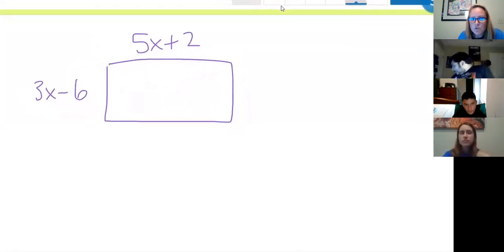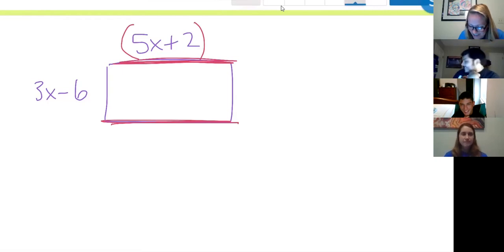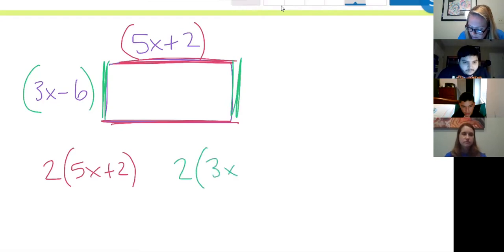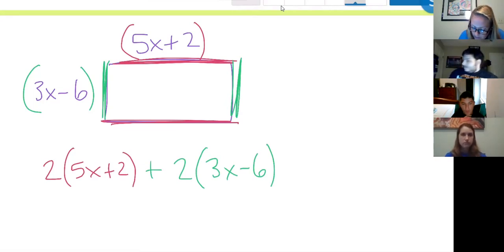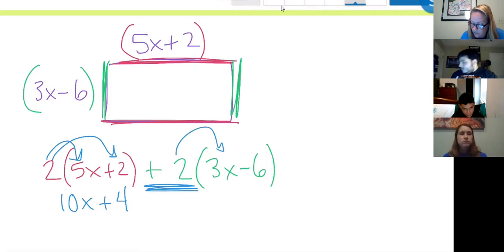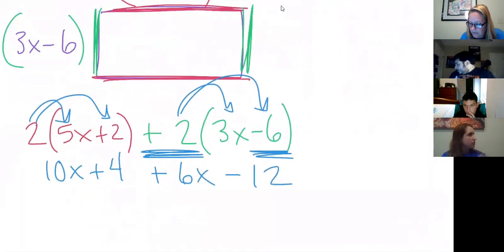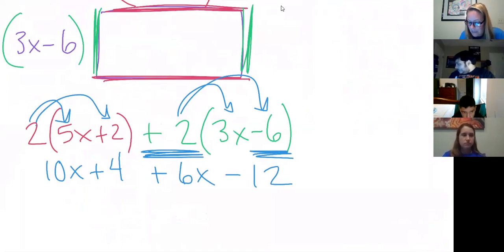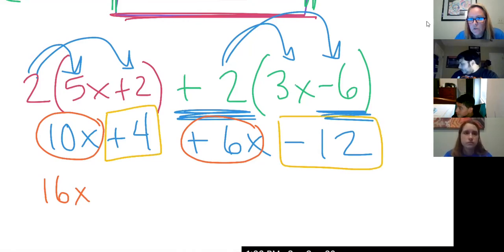extend perimeter questions with combining like terms to a rectangle